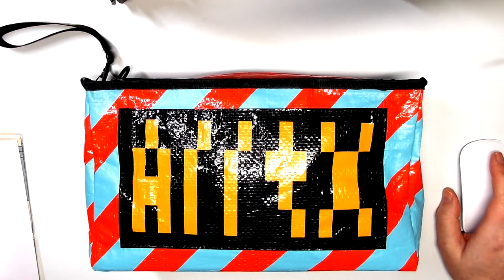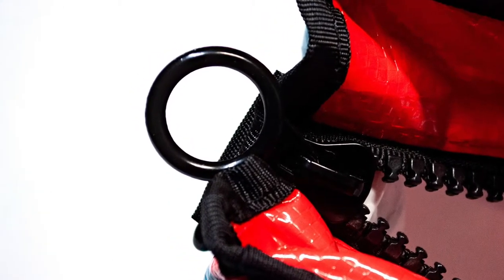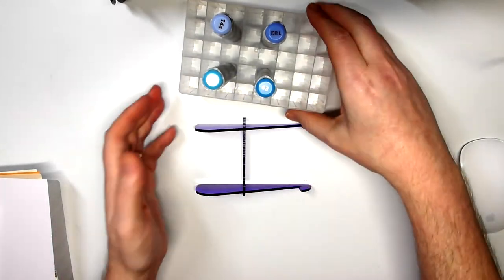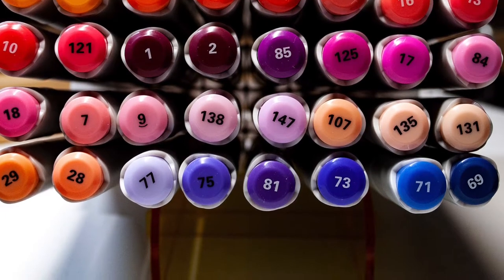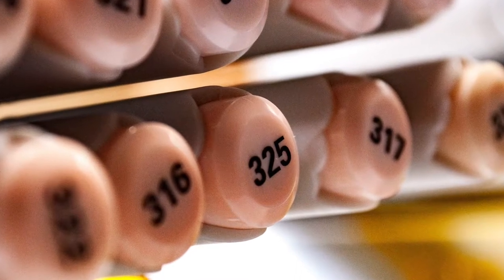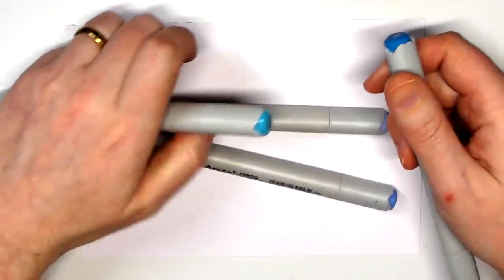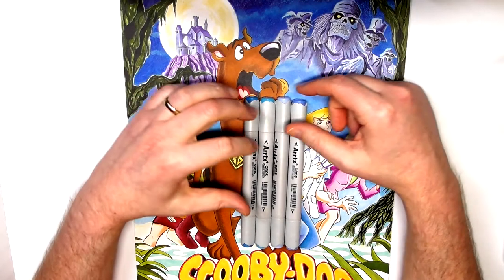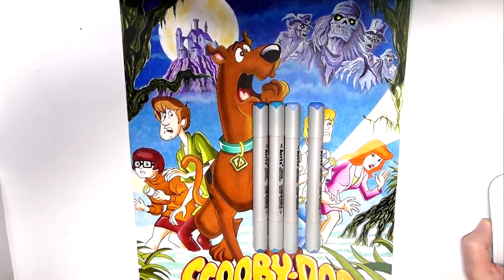Arrtx Brush Marker Review | Arrtx Oros Sketch Markers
First 10 Mins Showcases the accessories
Scroll to 11 Mins to see the Marker Nibs
Scroll to 14 Mins to see Swatch
Scroll to 18 Mins to see Artwork
Scroll to 20 Mins for the Blending Test

Approximately a year ago Arrtx reached out to me and asked if I would be interested in reviewing there at the time, new Fine Nib Markers the Arrtx ALP Sketch Markers.

A few weeks ago I was contacted by Arrtx to let me know they were releasing a new line of Brush Markers, the Arrtx Oros Sketch Markers. I was over the moon that they were releasing a brush nib marker, I knew that if they produced a brush nib marker half as good as their fine nib markers, that marker artists would be in for a treat.

In this review we take an in-depth look at the Arrtx Brush Markers, you can also check out my written review of the markers which highlights pricing and links. As well as the written review you can check out my speed drawing video demonstrating the markers or if that is too fast for you I have added a page to The Art Gear Guide with still images of the artwork taken at various stages of completion. You can enlarge the images and inspect the result in your own time. Links for all reviews will be below, as will links to my previous review of the Arrtx Fine Nib Markers.

AMAZON - Arrtx 36 Skin Tone Brush Set
AMAZON - Arrtx 80 Set Brush Markers
AMAZON - Strathmore 400 Series Mixed Media